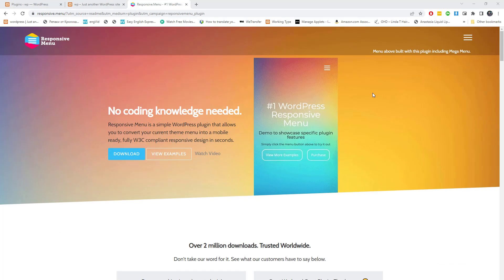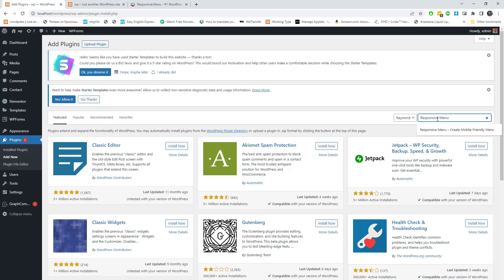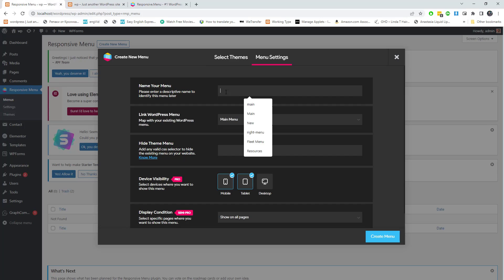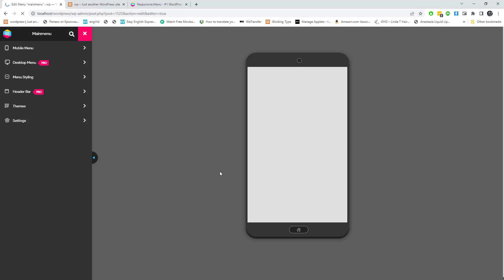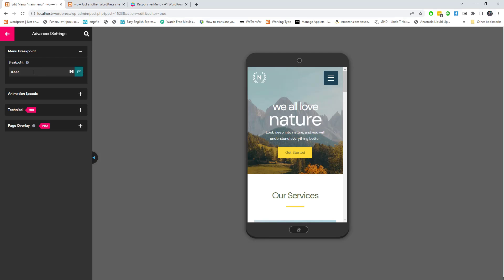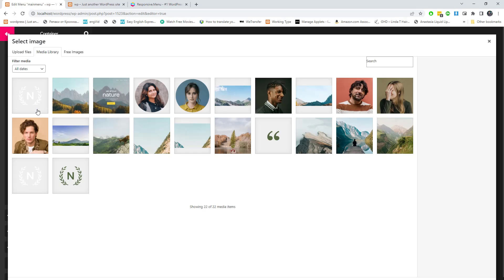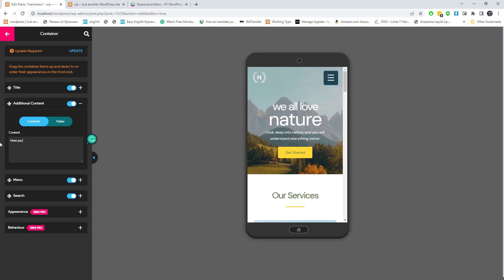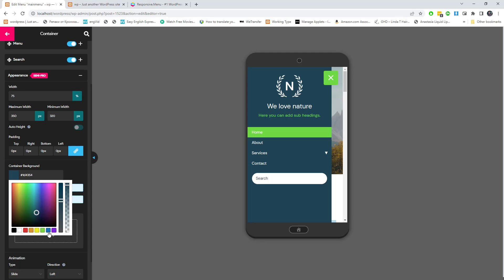How to add mobile Responsive Menu for WordPress | Updated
How to create sidebar Responsive Menu for WordPress
Free Highly Customizable Responsive Menu Plugin | Wordpress Navigations | wordpress menu tutorial

In this video I will show how you can create  Highly Customizable Responsive Menu to the WordPress site. For that purpose we need to add a plugin Responsive Menu. Responsive Menu is a simple WordPress plugin that allows you to convert your current theme menu into a mobile-ready, fully W3C compliant responsive design in seconds. Go to plugin settings and search for that plugin.